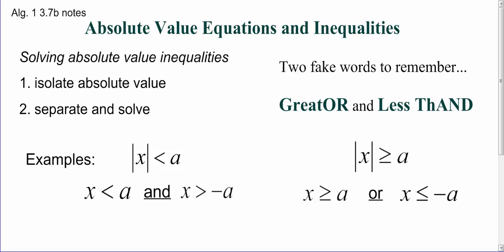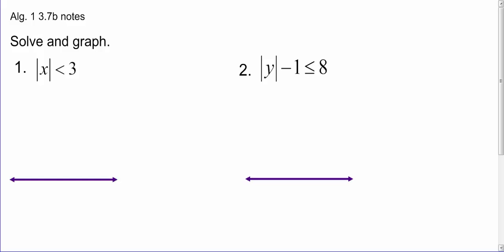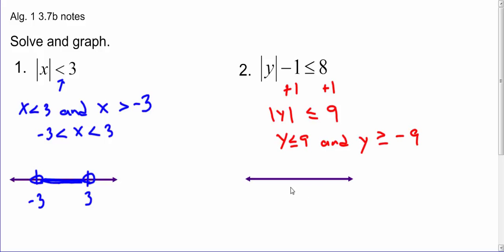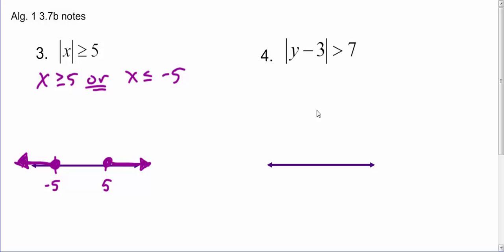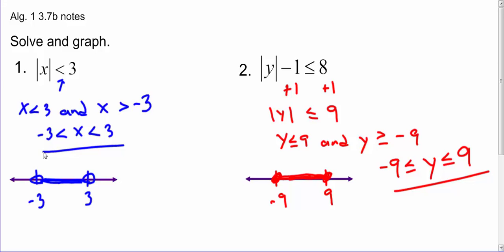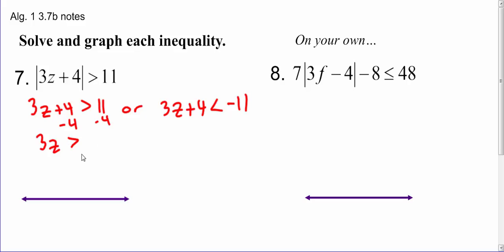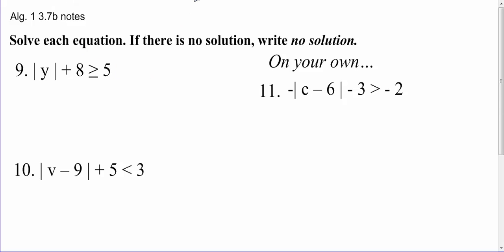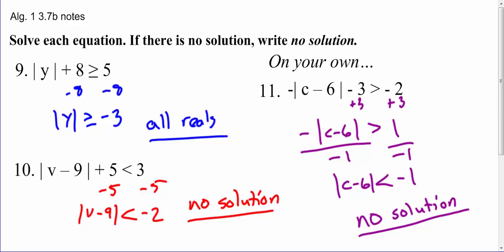Algebra I lesson 3.7b